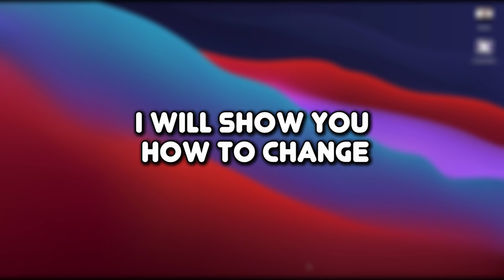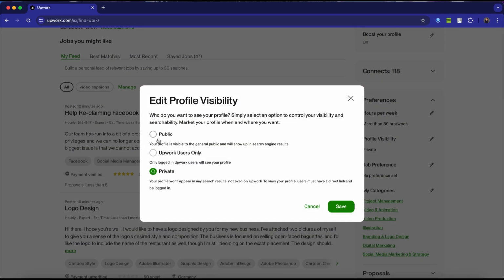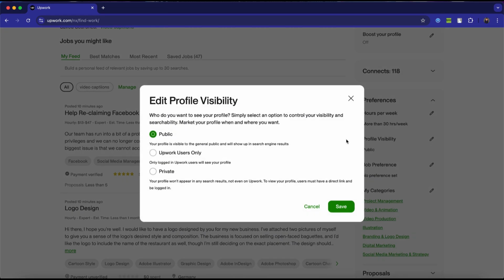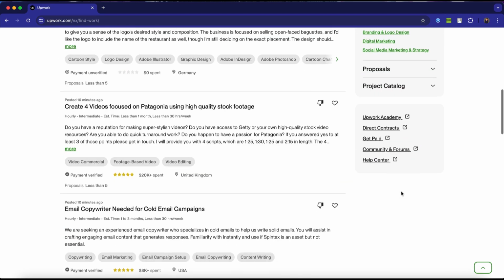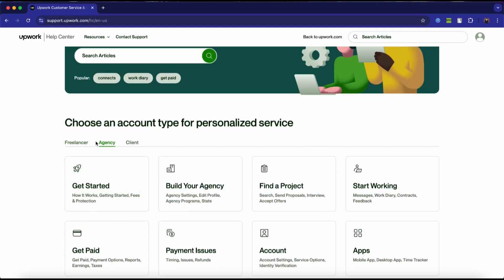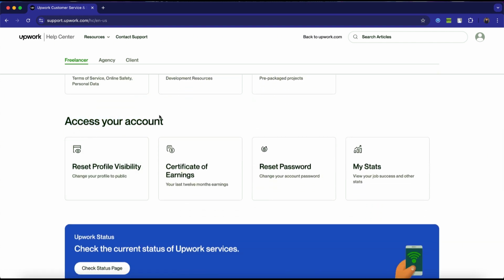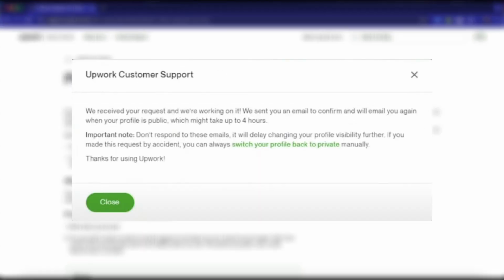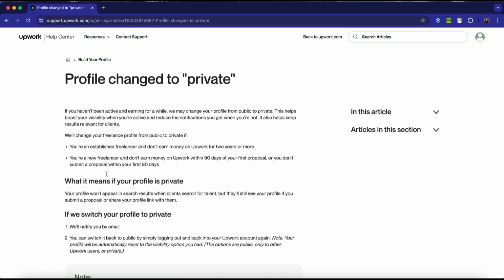How to Change Upwork Profile Visibility from Private to Public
How To Set Upwork Profile Visibility From Private To Public | Change Upwork Profile From Private To Public

Want to increase your chances of getting hired on Upwork? In this tutorial, learn how to change your Upwork profile visibility from private to public. Follow our step-by-step guide to make your profile visible to potential clients and boost your freelance opportunities today!